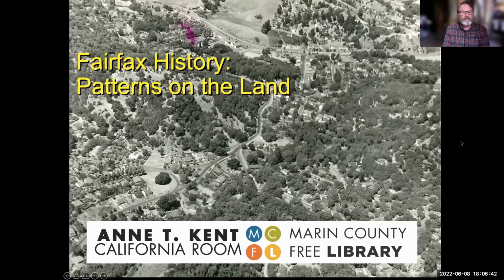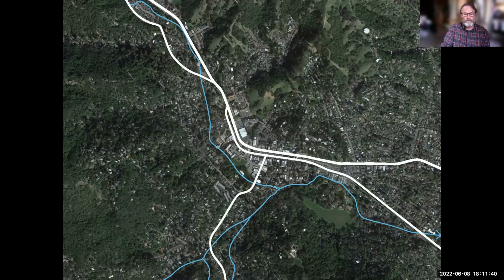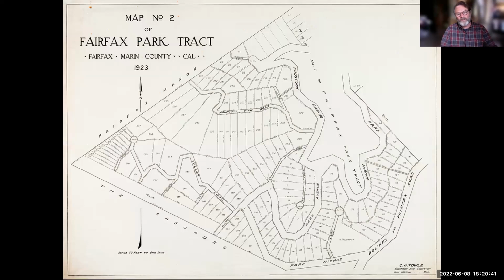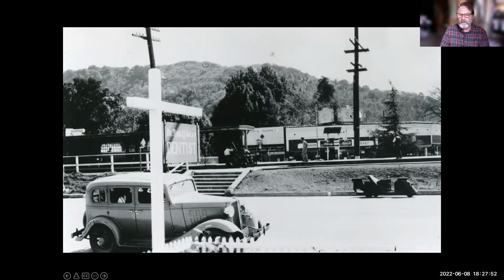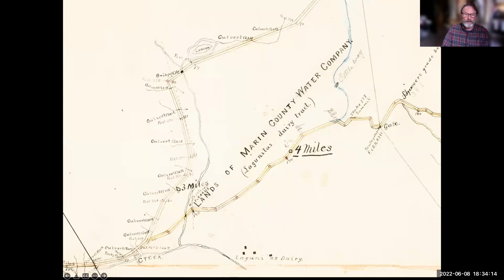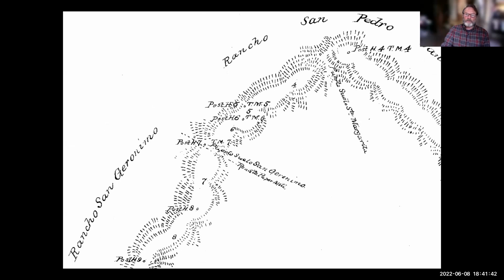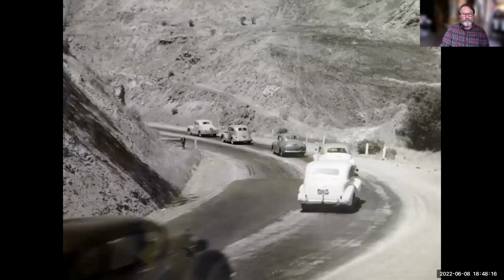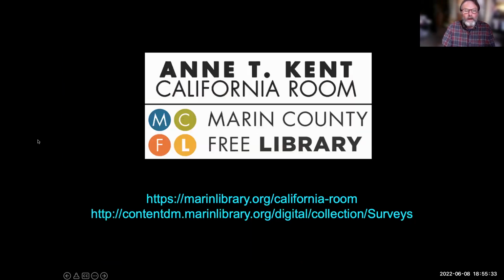Fairfax Library and the California Room Present Fairfax History: Patterns on the Land, June 9, 2022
On June 9, 2022, the Fairfax Library hosted Dewey Livingston's talk, Fairfax History: Patterns on the Land. Dewey is the Map Archivist at the Anne T. Kent California Room. Visit the California Room's digital archive to see more photographs and maps